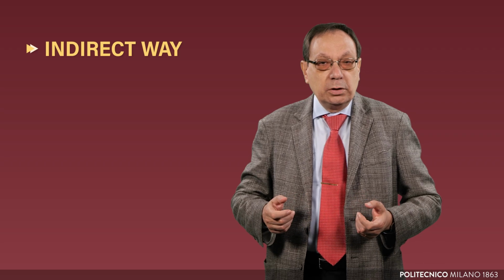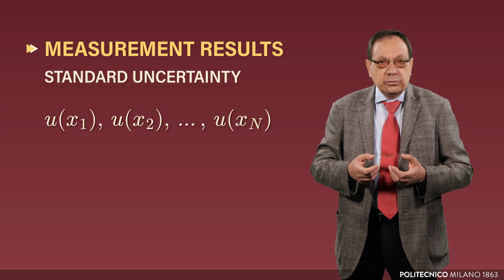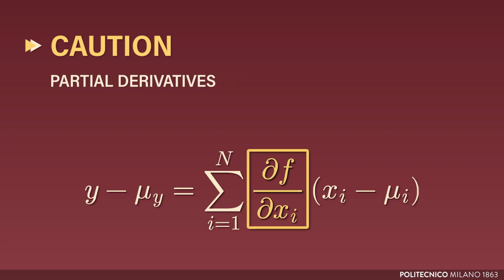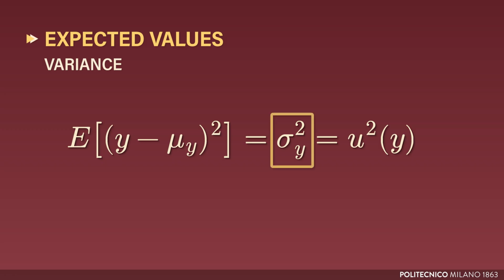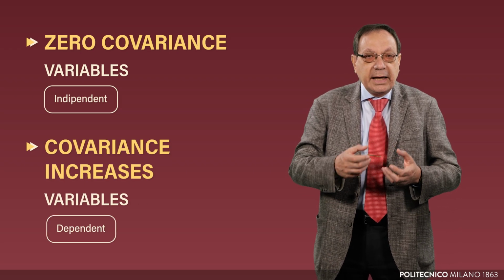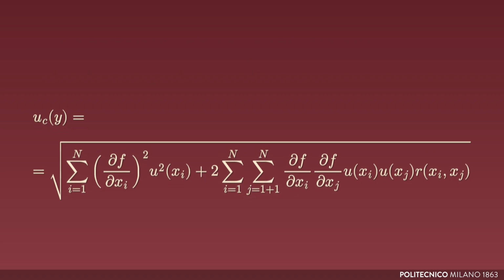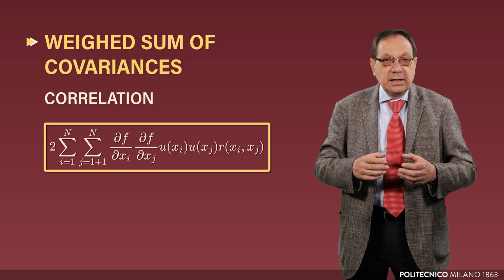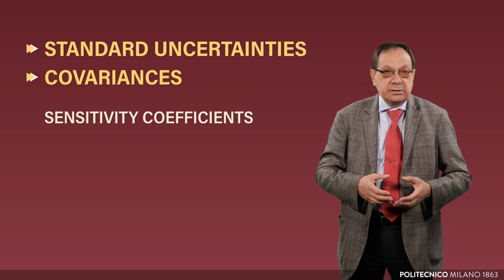Indirect measurements and the combined standard uncertainty (Alessandro Ferrero)